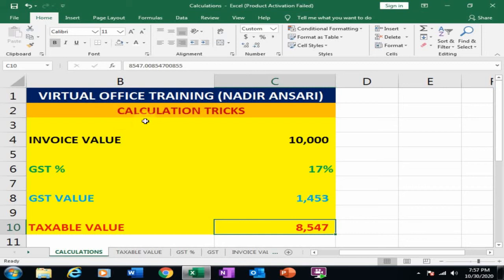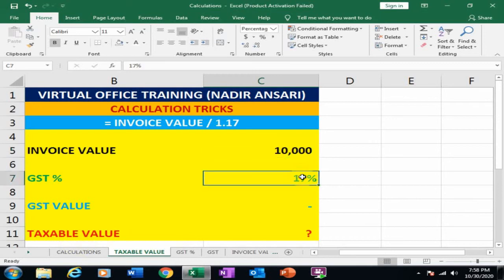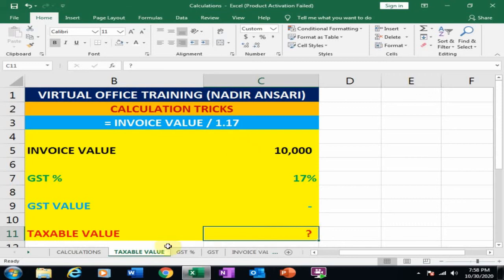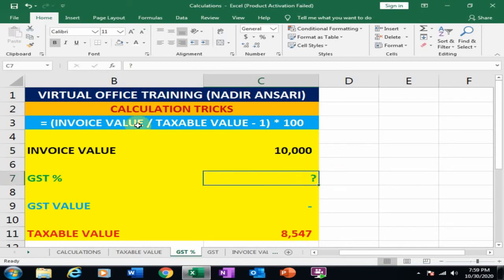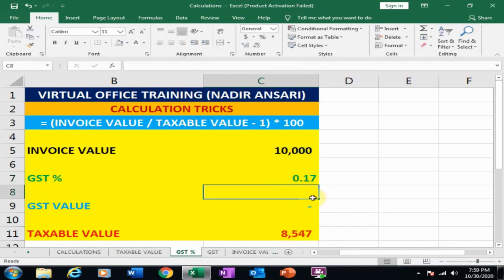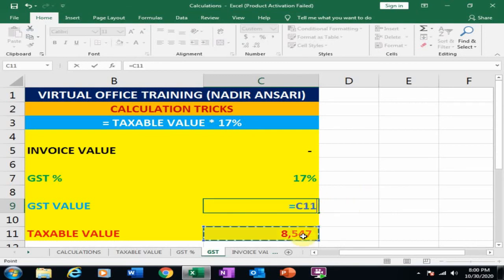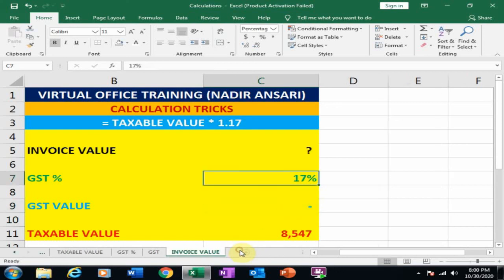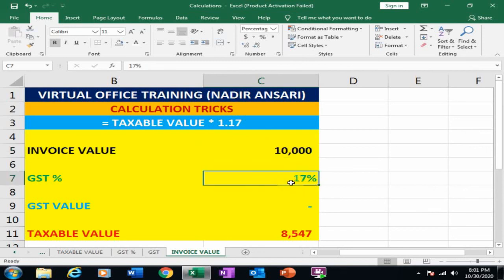Quick Calculation For Accountant in Excel